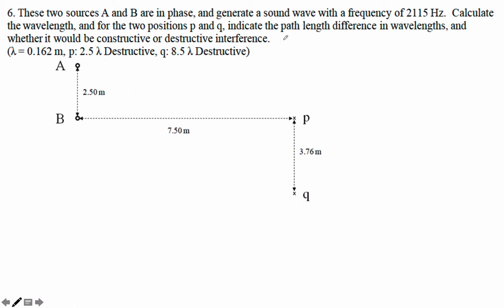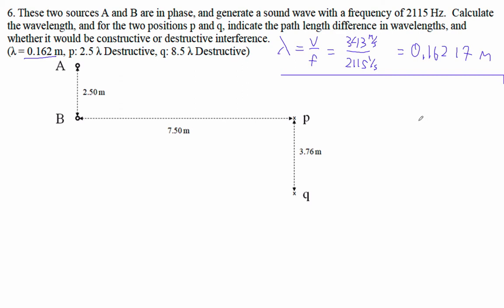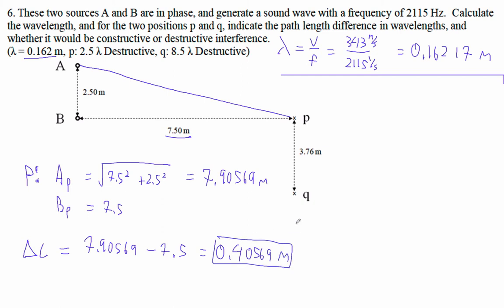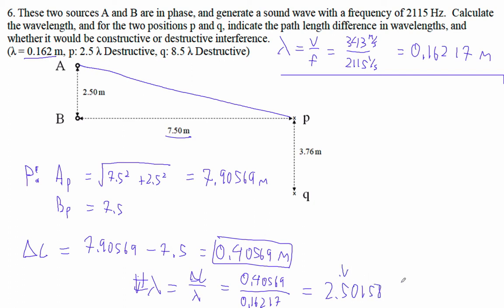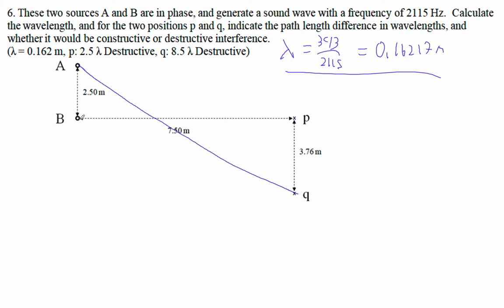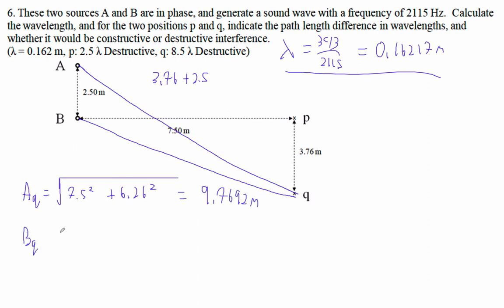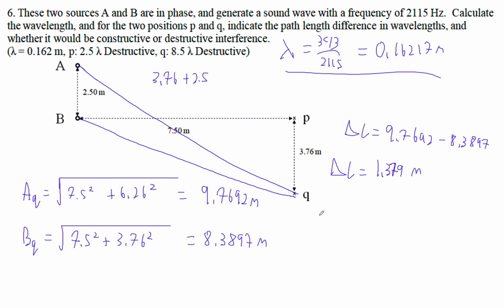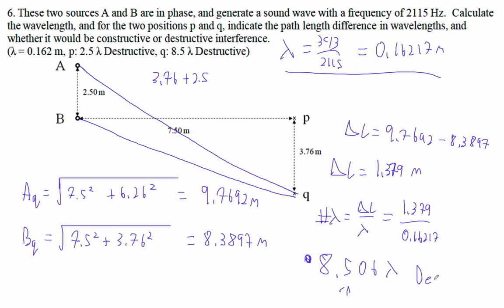HTPIB12 P12 2